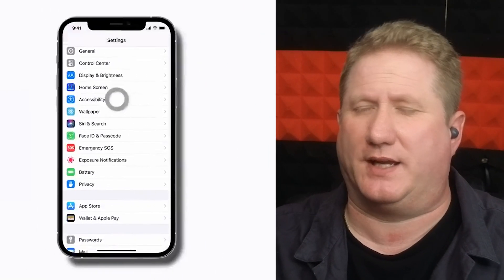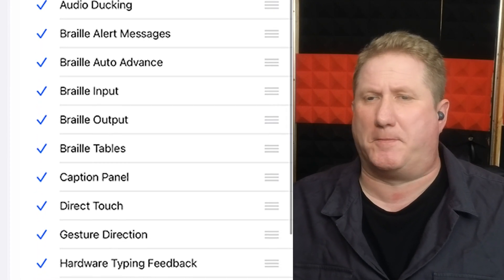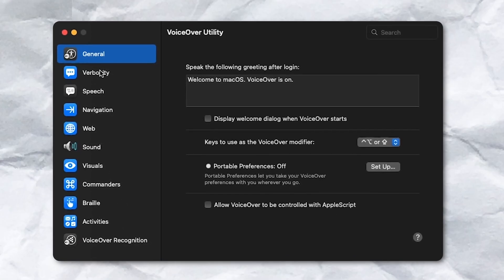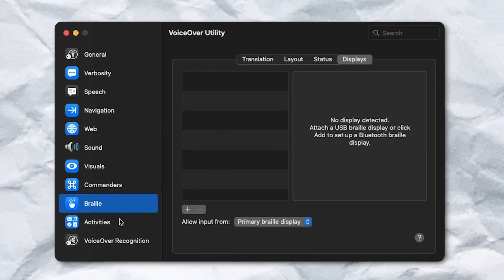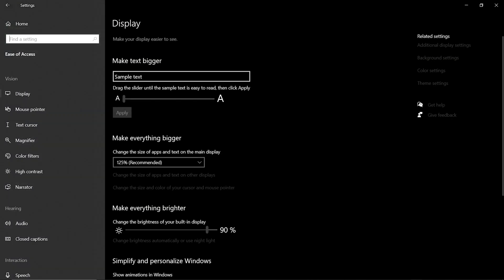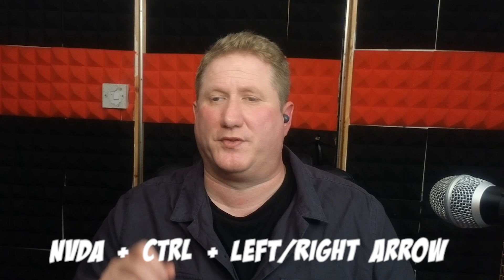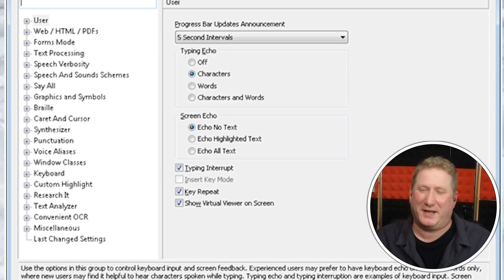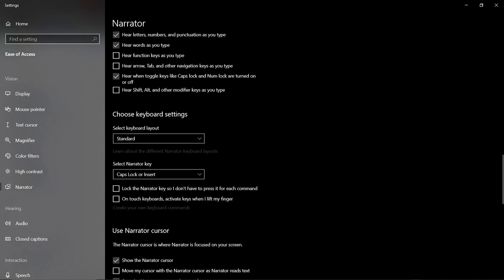Mastering Screen Reader Shortcuts: A Comprehensive Guide Across Platforms | Shaun of the Shed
In this episode of Shaun of the Shed, host Shaun Preece explains quick access methods to screen reader settings across various platforms for users who are blind or partially sighted. He walks through shortcuts for VoiceOver on iPhone and Mac, TalkBack on Android, and NVDA, JAWS, and Narrator on Windows. Each shortcut provides a quicker route to change speech rate, pitch, volume, media descriptions, and even specific application behaviours. Shaun's instructions aim to help listeners, whether novices or experts, to adjust their screen reader settings on the fly and increase productivity.

About Shaun of the Shed
Shaun of the Shed gives those new to the world of technology a helping hand with everything from using a screen reader or smart speakers to unboxing and starting up a new computer.

Host Shaun Preece is an audio producer from Manchester who has a real passion for technology. Despite being born with a visual impairment, Shaun's sight has worsened over the years and as such he has depended more on assistive technology.

You can also hear Shaun on AMI's Double Tap podcast, airing weekly at noon Eastern on AMI-audio or download it from your favourite podcast platform.